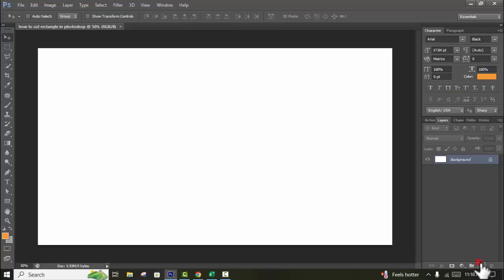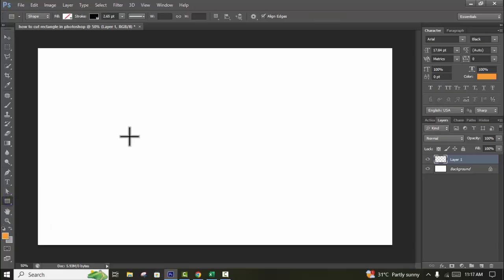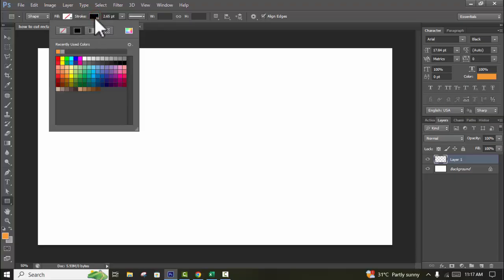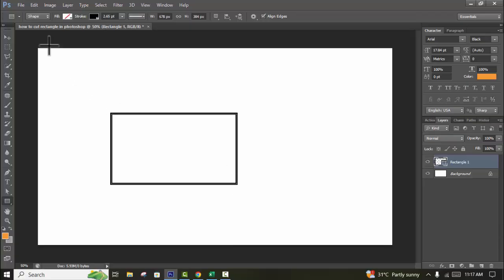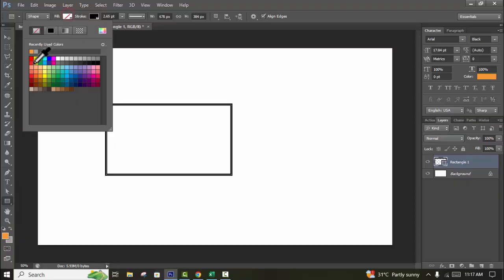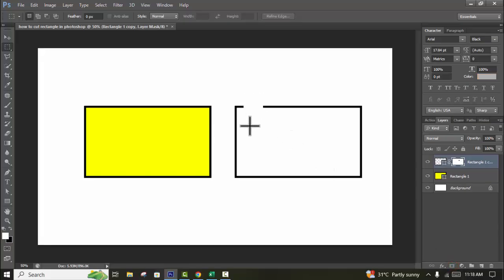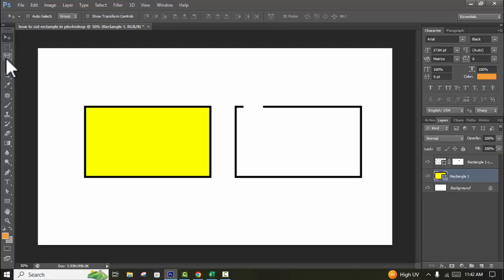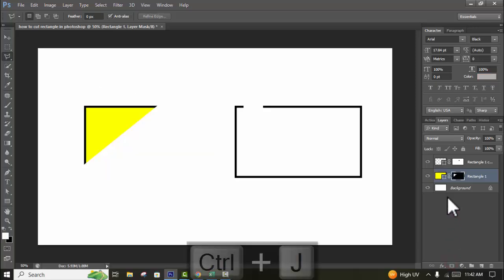How to cut rectangle in photoshop | How to split a rectangle in Photoshop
Assalamu Walaikum,
In this video :how to cut rectangle in photoshop  , Let's begin